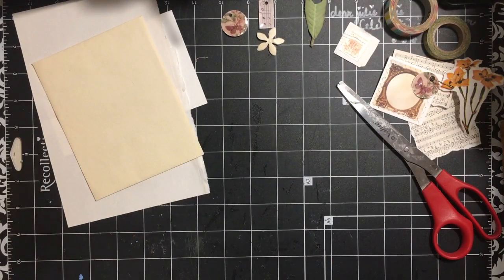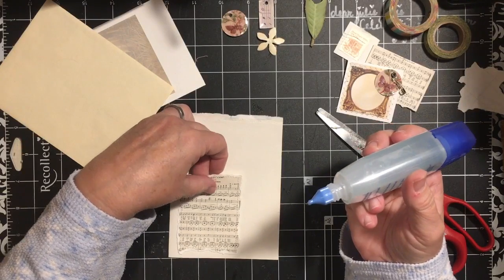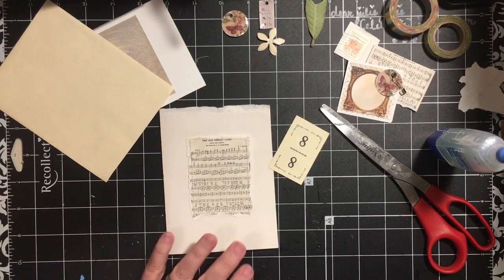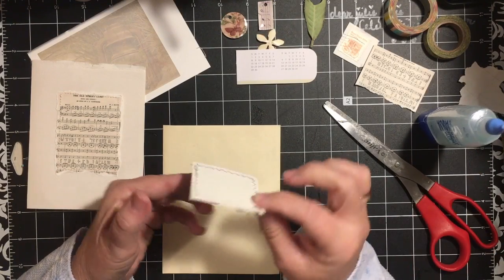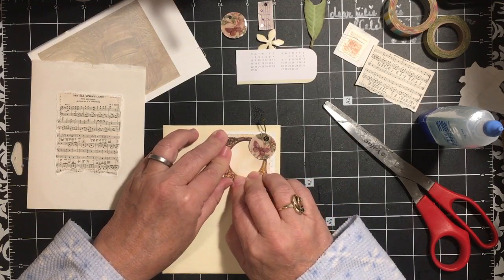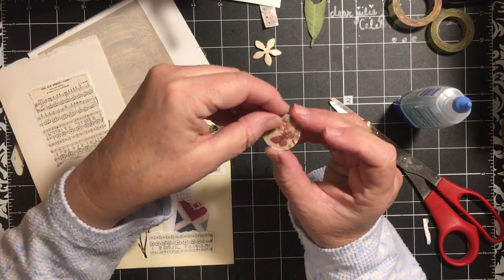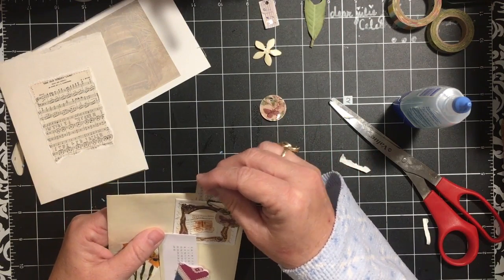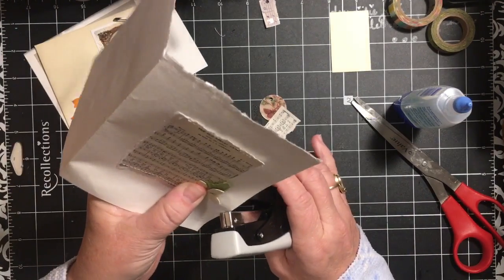Hidden spot -H- April ABC junk journal challenge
H-
I-
*julie...